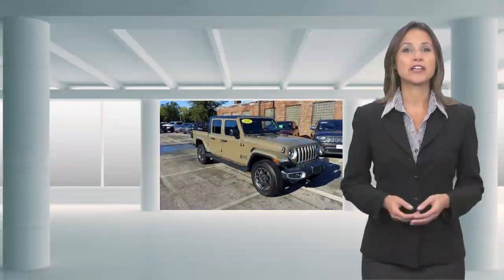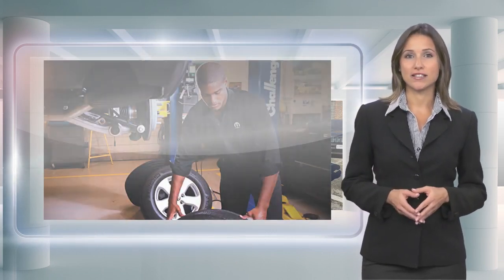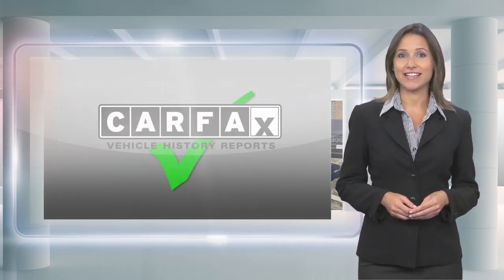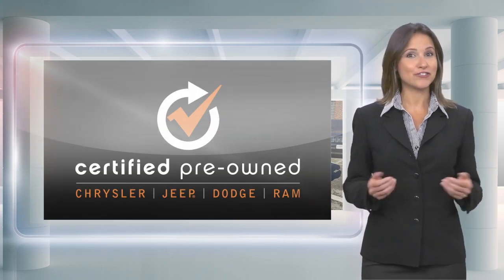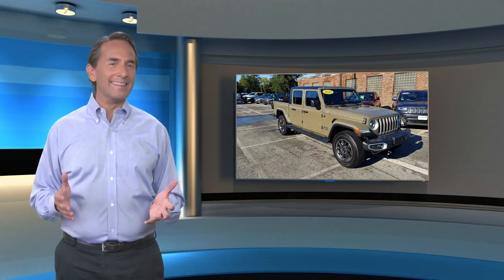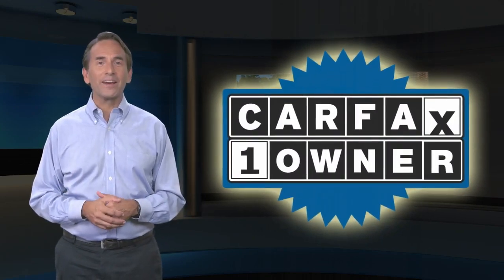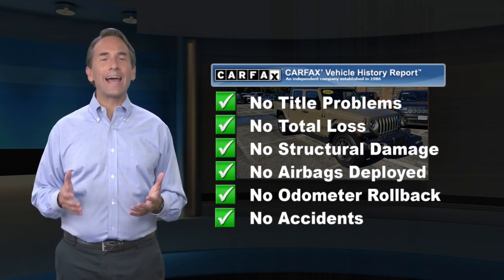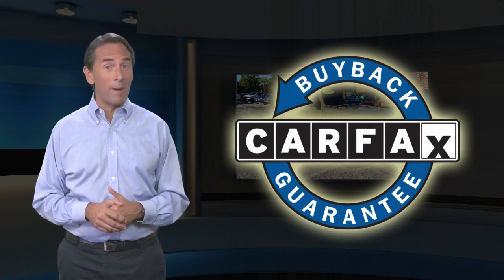Certified 2020 Jeep Gladiator Overland, Norristown, PA P0706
Norristown Chrysler Dodge Jeep Ram

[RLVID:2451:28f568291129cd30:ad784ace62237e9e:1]